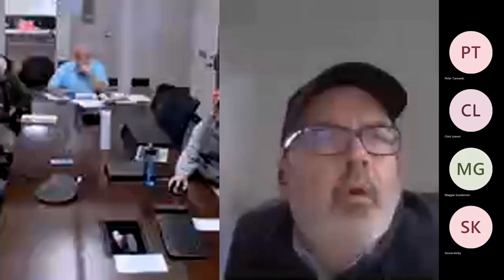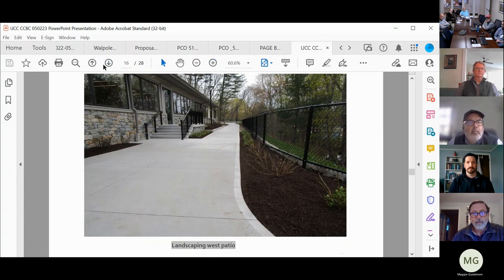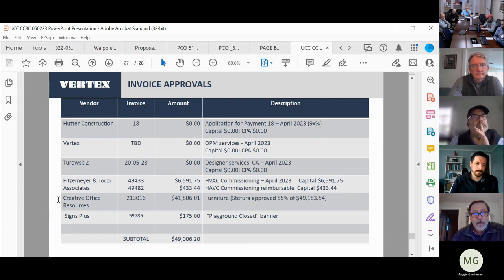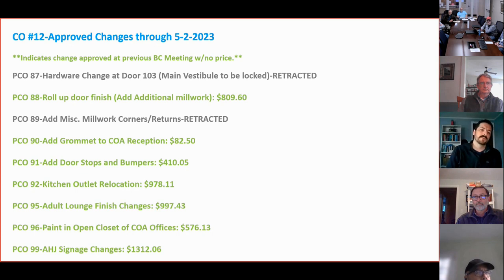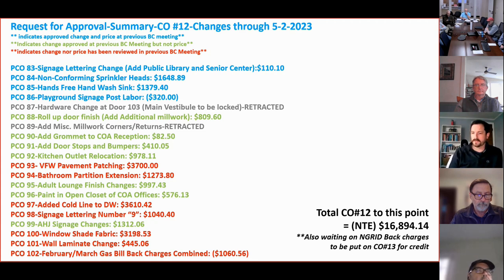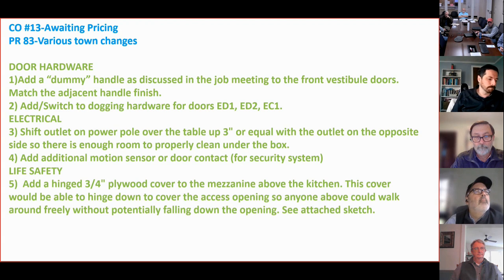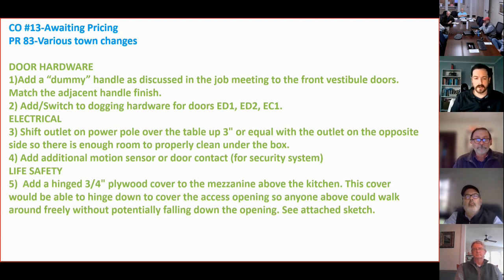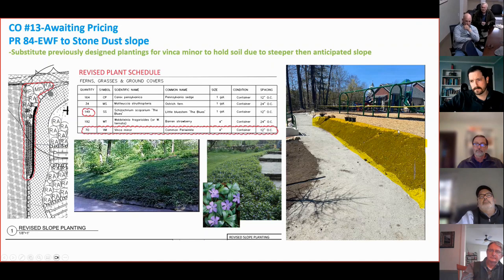05 02 2023 Community Center Building Committee